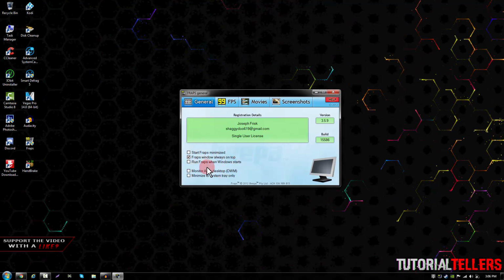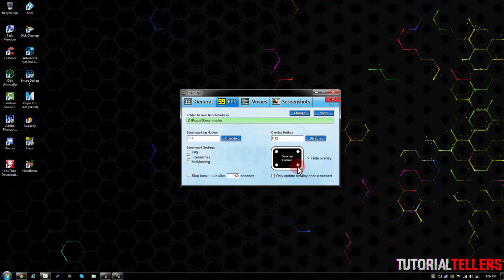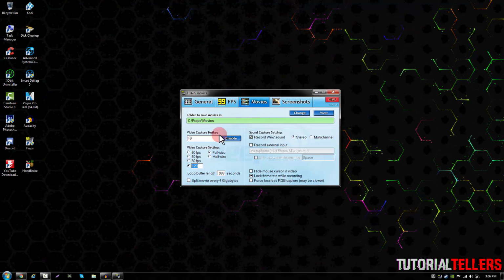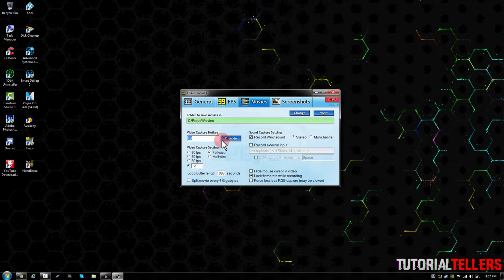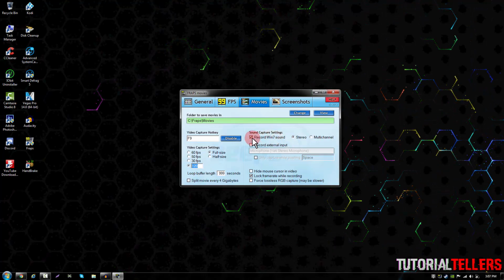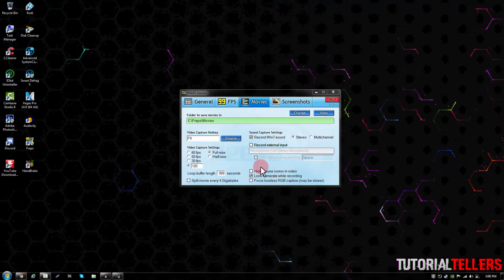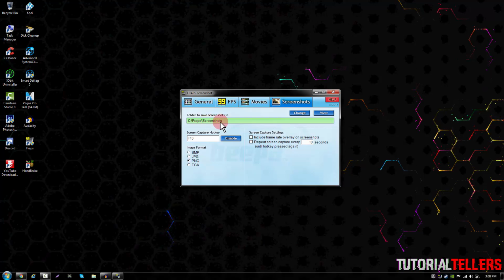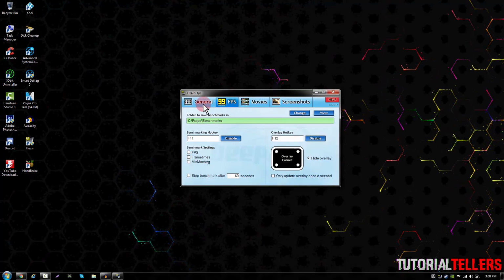BEST Fraps Settings For Gaming NO LAG!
Have you ever wanted to record your gaming with NO lag? This simple tutorial will show you all how to get the BEST Fraps settings for gaming, with NO lag.

- Nick